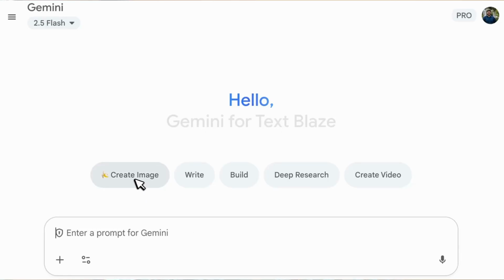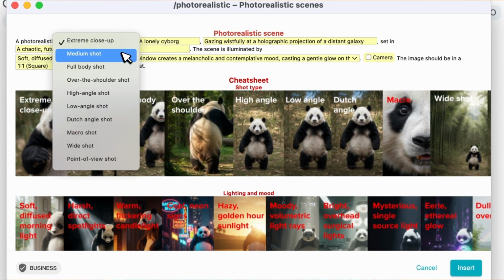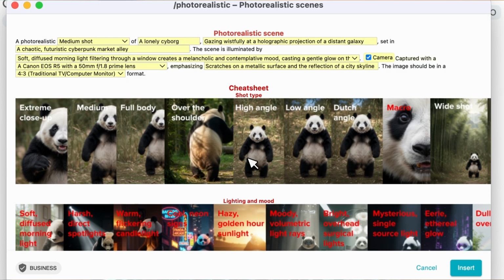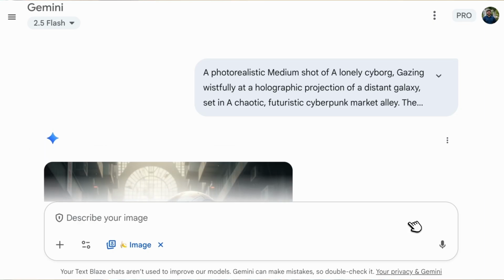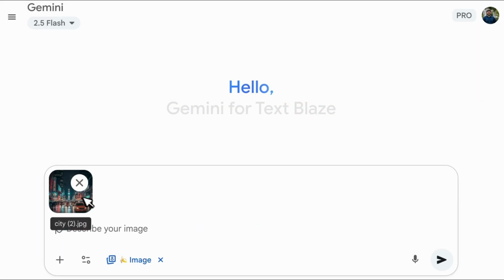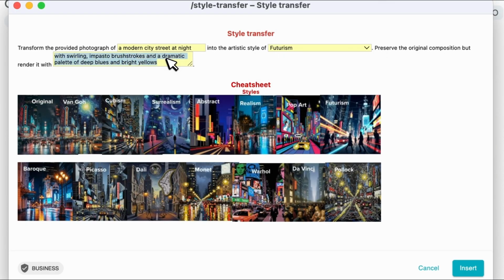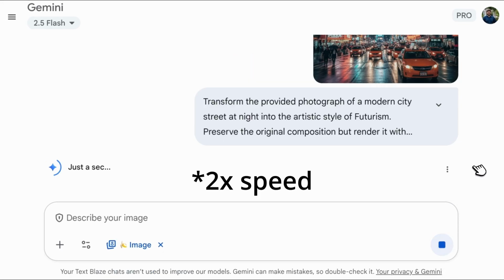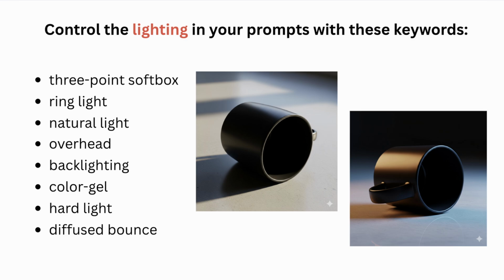Hidden Tricks to Get Better Results From Nano Banana (Prompting Guide)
With the Text Blaze snippet shown in this video and linked below, you can customize and insert prompts right in Gemini to get the best images possible.